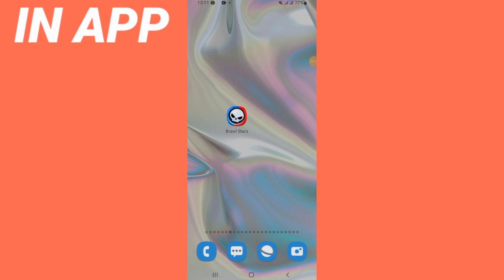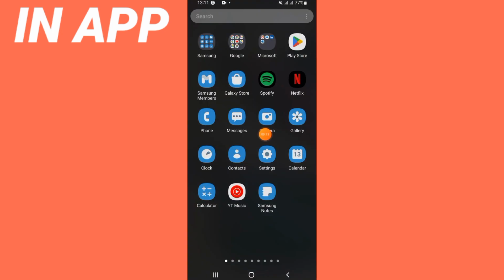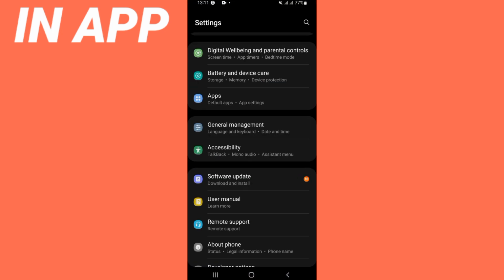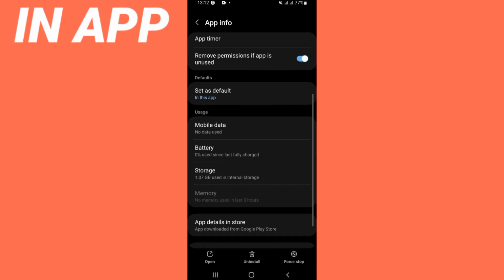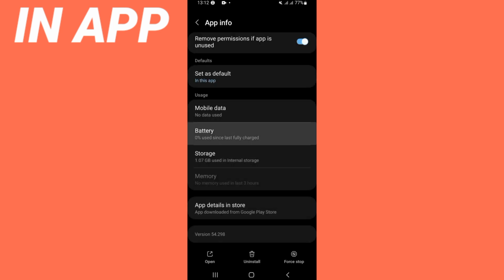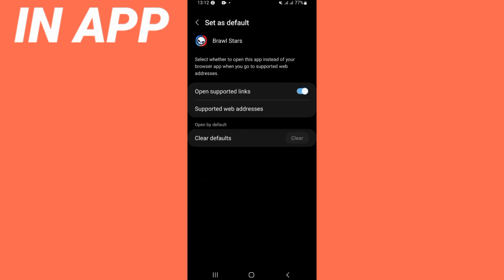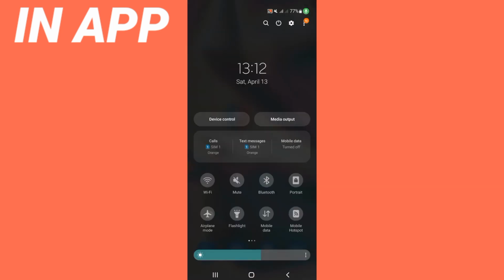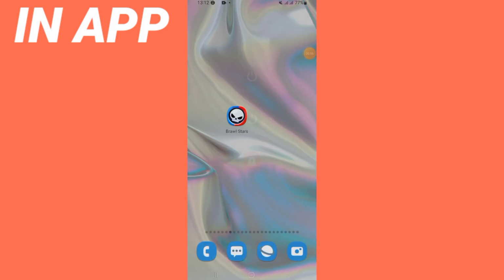How To Fix Brawl Stars All Problems | Final Solution